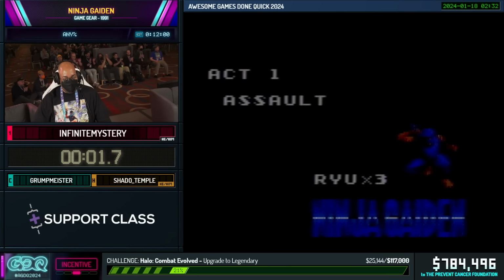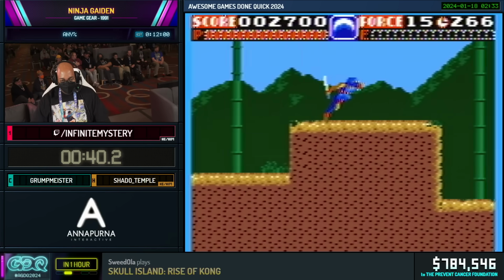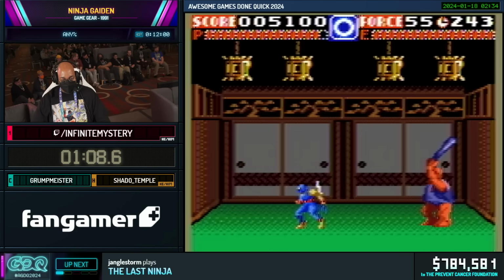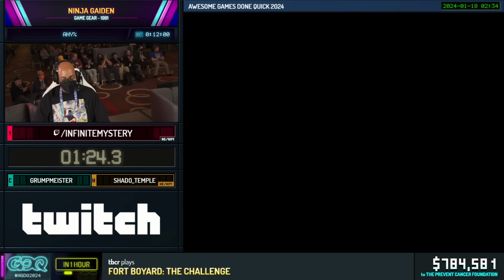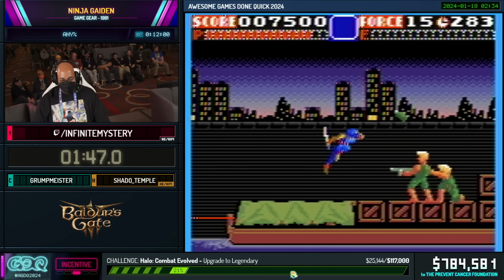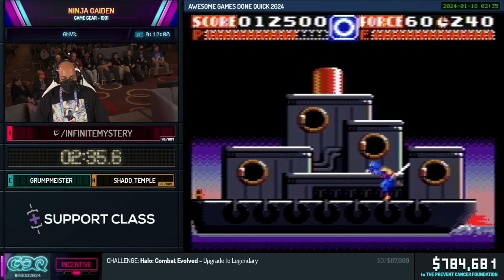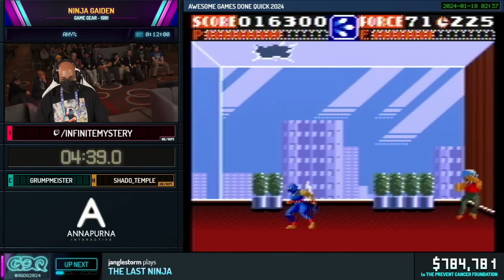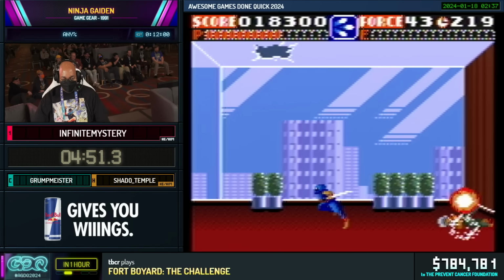Ninja Gaiden by infinitemystery in 9:50 - Awesome Games Done Quick 2024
Runner introduction starts at 0:00
Run starts at 1:10
Run resumes at 9:51
Commentary is provided by grumpmeister
Shado_Temple is host